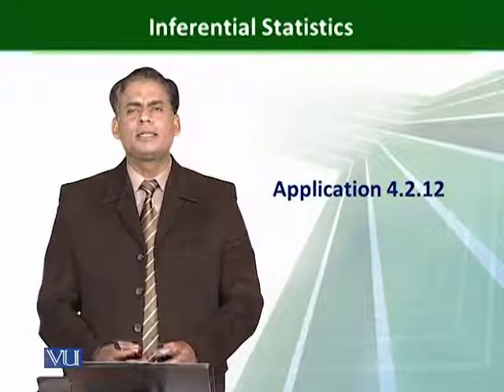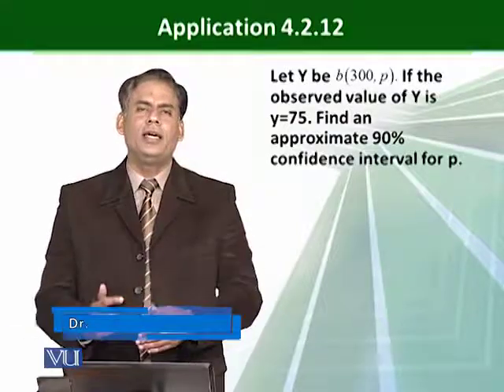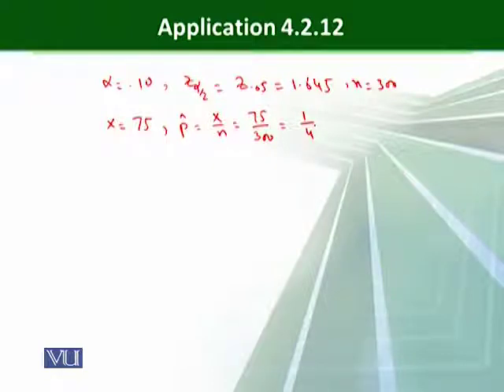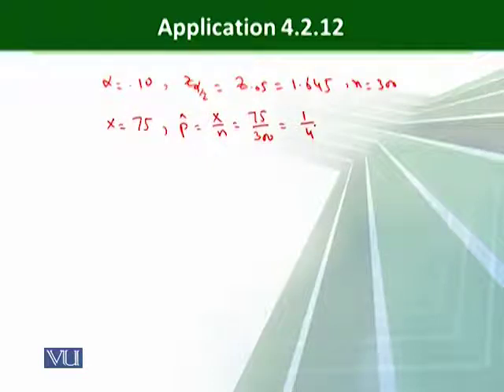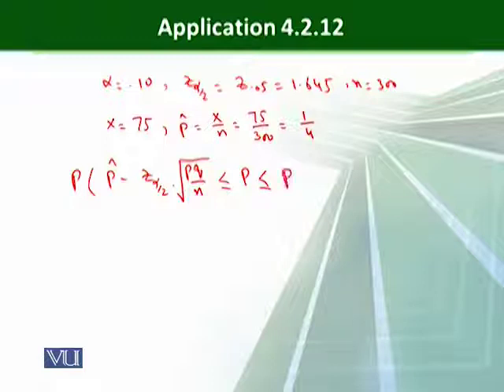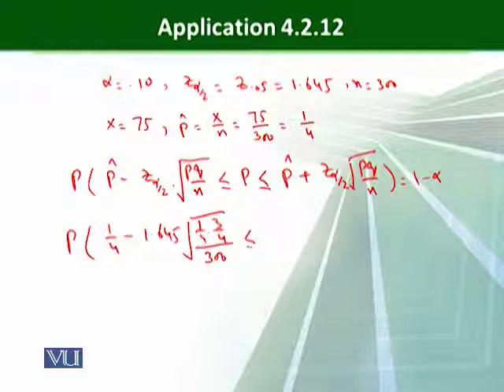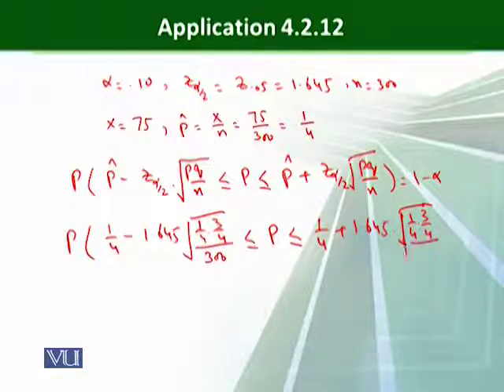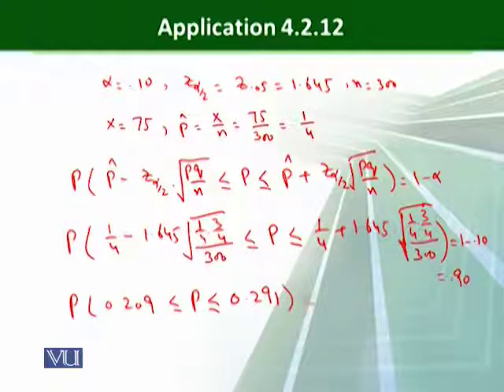STA631_Topic199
Application:Confidence interval for pouplation proportion ,  Inferential Statistics